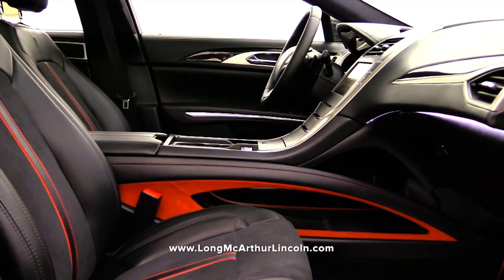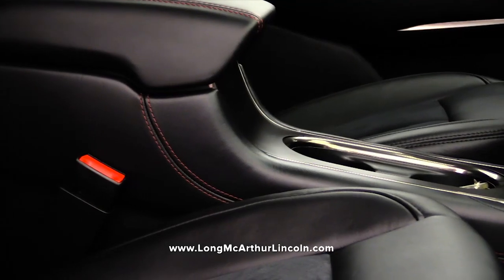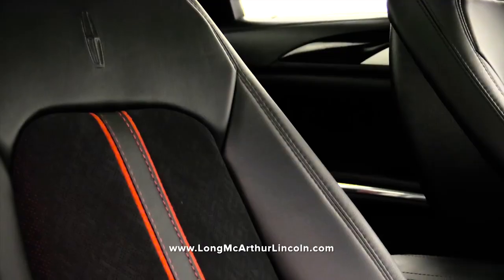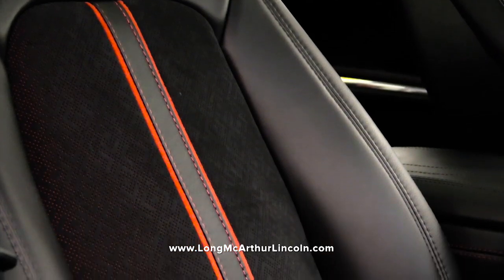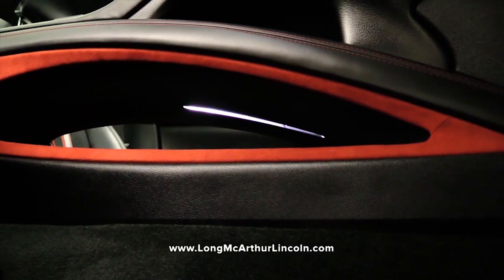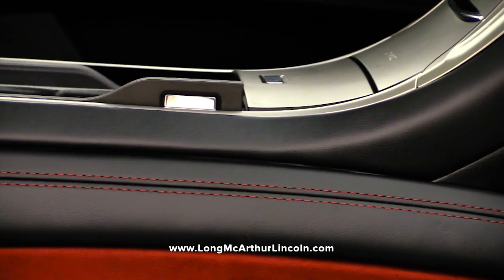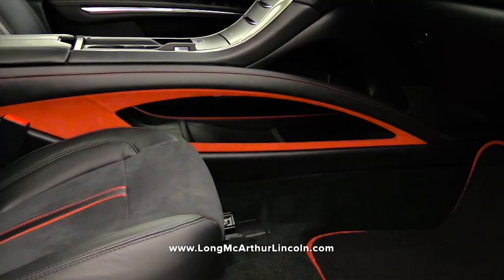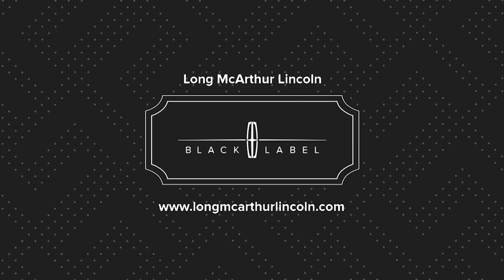Lincoln Black Label Center Stage Commercial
Experience Luxury at Long McArthur Lincoln featuring the Lincoln Black Label Center Stage. Center Stage is the perfect theme for those with a flair for the dramatic. Onlookers will be envious of a Jet Black Venetian leather interior accented by Foxfire Red Alcantara headliner. Delighting every passenger, this theme accurately depicts the excitement of a curtain skirting across the main stage on opening night.